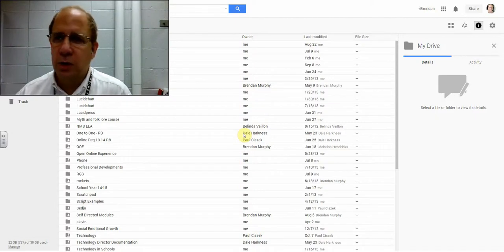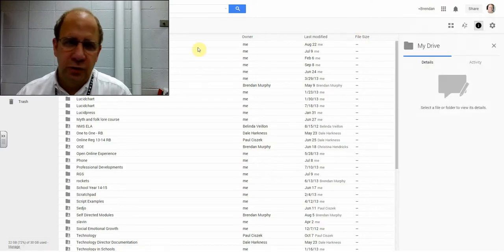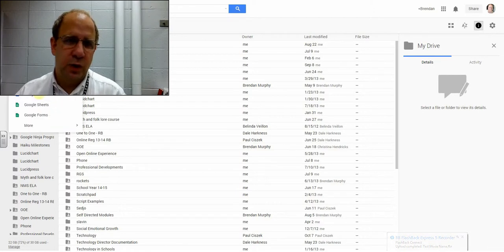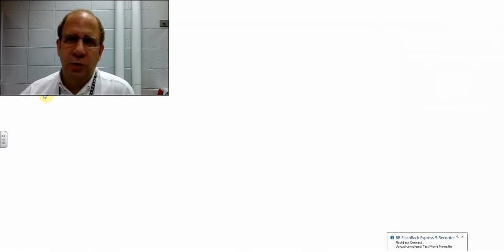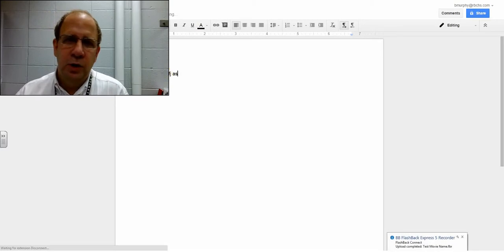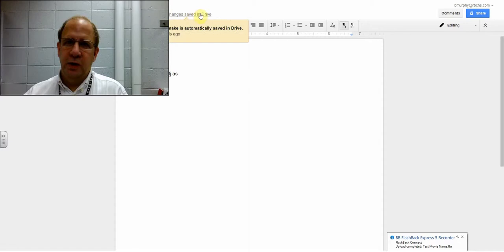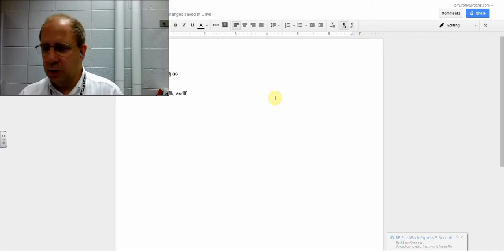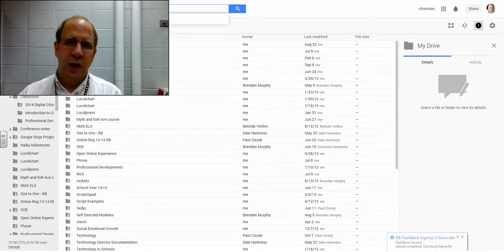Creating a Google doc